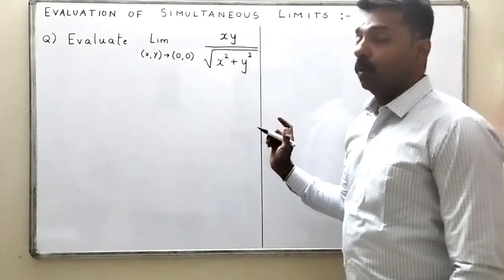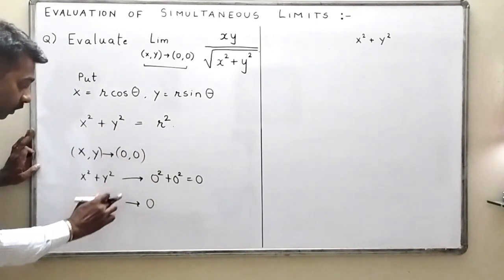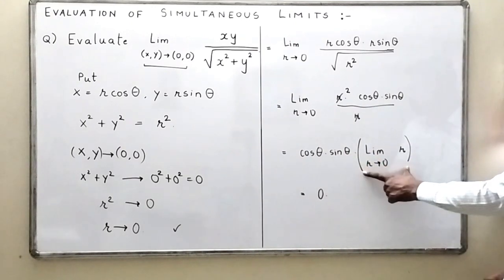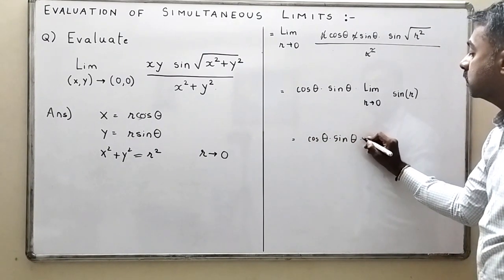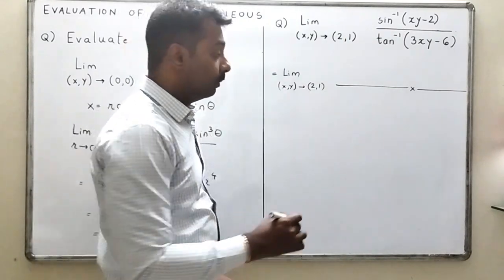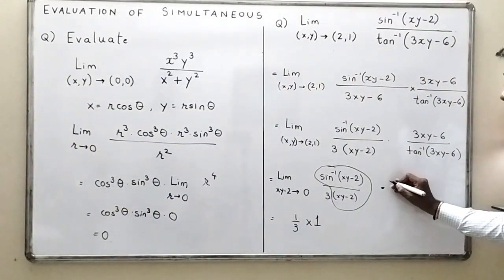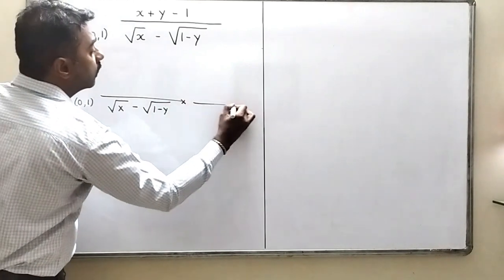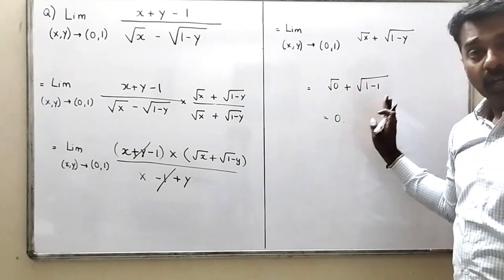Lecture 7 - Evaluation of Simultaneous Limits